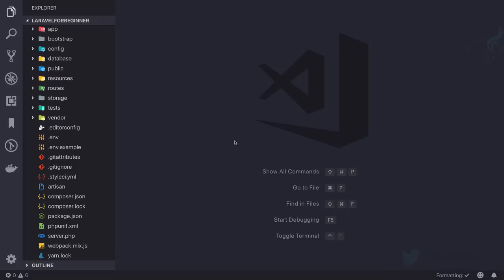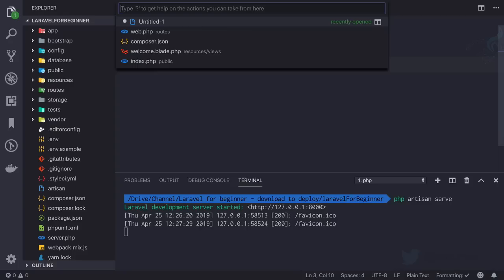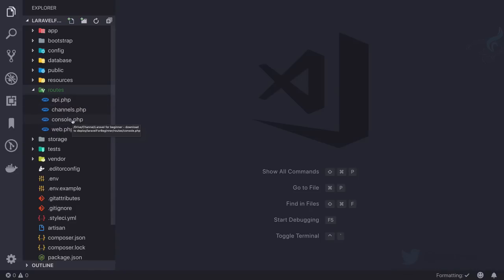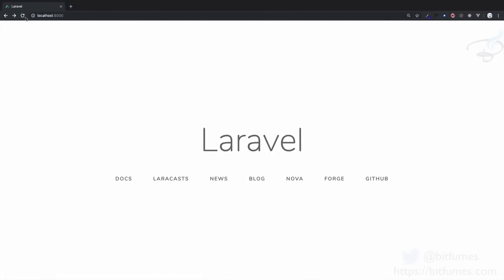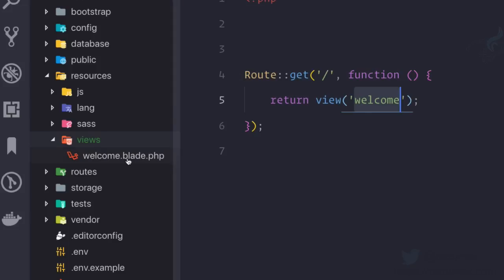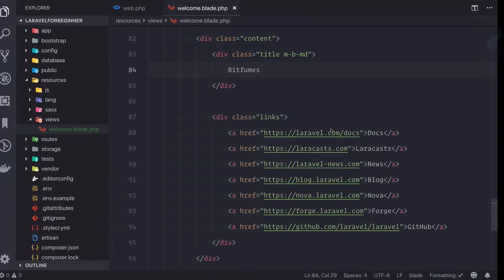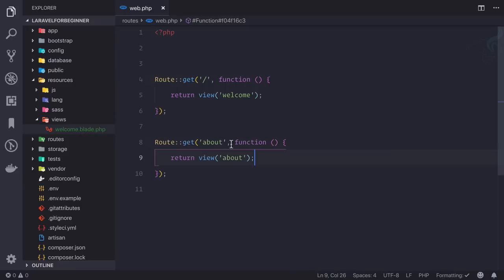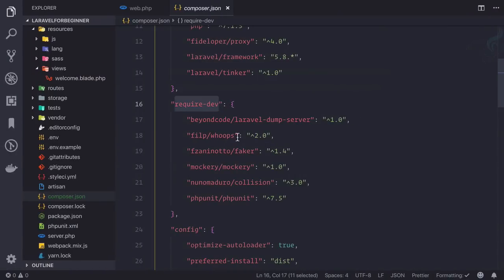Laravel Beginner tutorial | Create Your First Route for Laravel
What is Route, how to create your first route in laravel.
How route is created

Laravel Beginner tutorial - from download to deploy

FOLLOW ME

--- QUESTIONS? ---